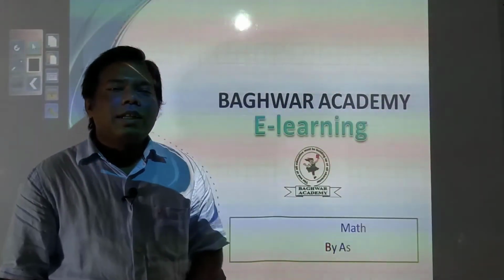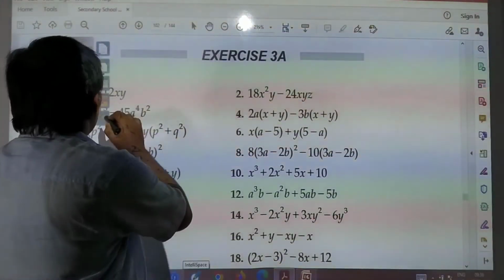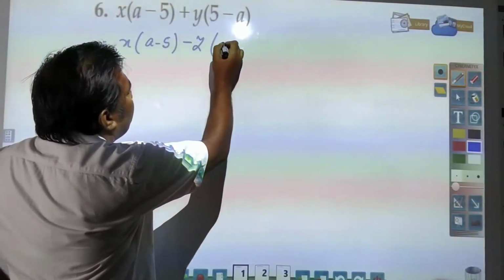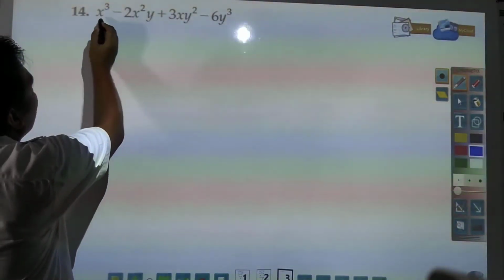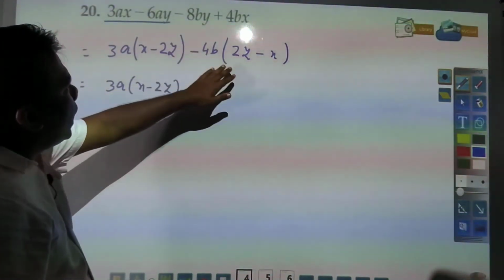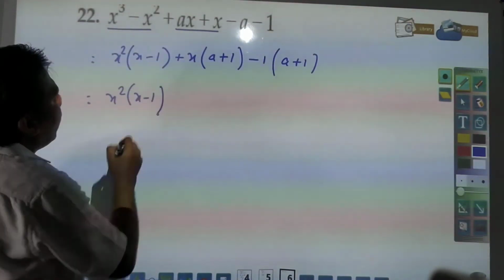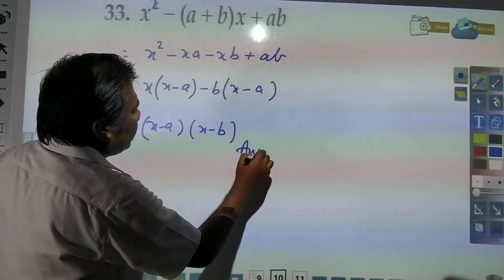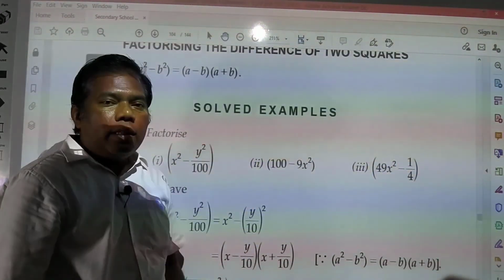Class 9th Maths Part 24 Factorisation of Polynomials Exercise 3A